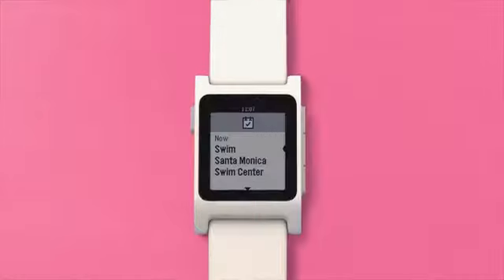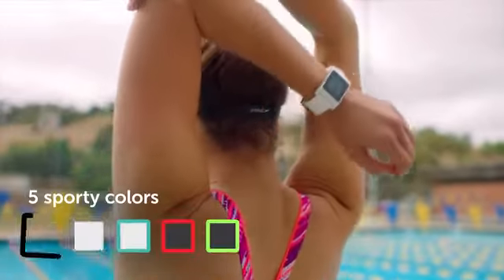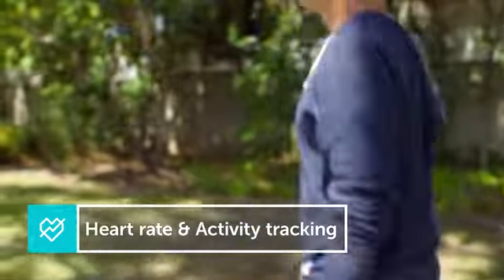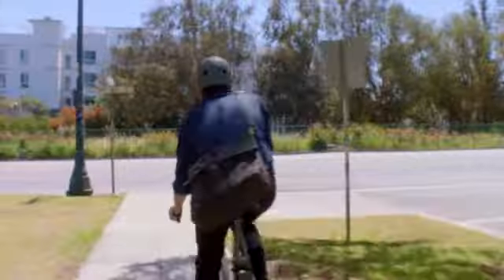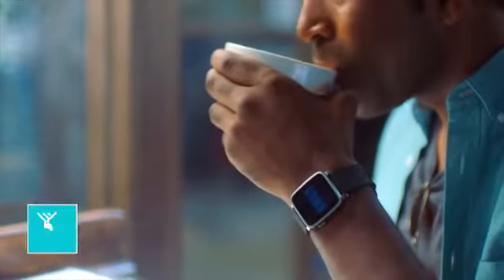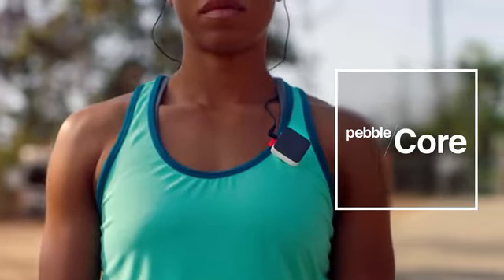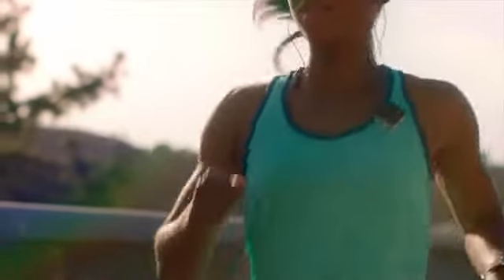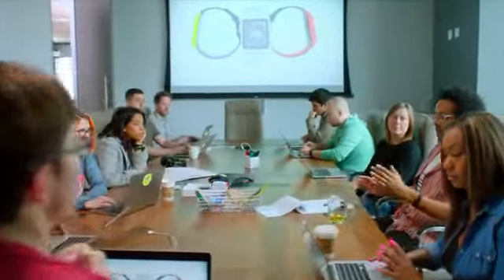Pebble 2、Time 2與Pebble Core